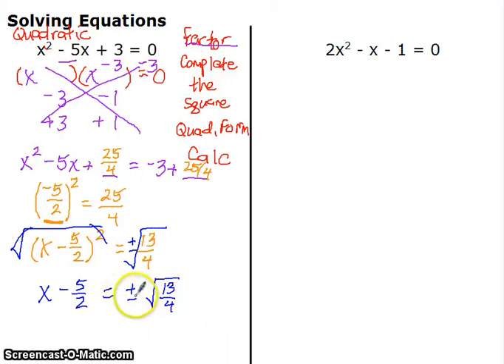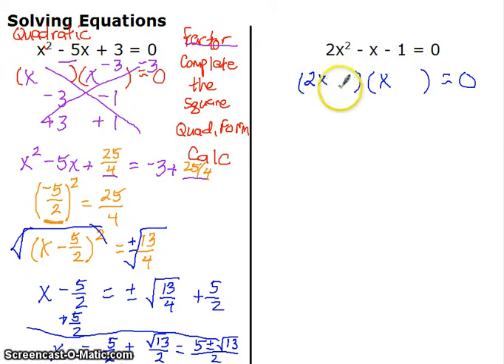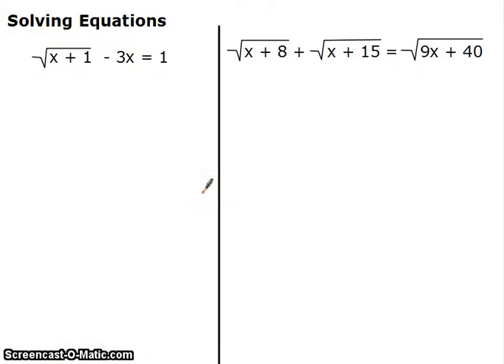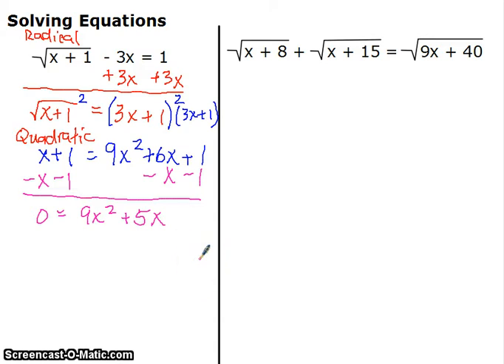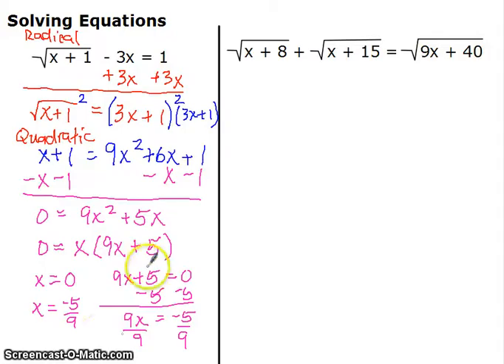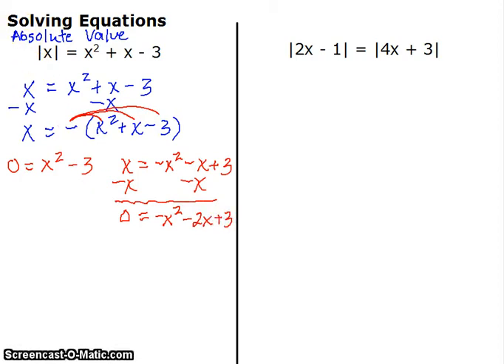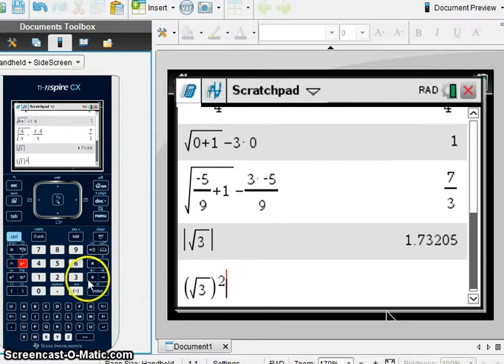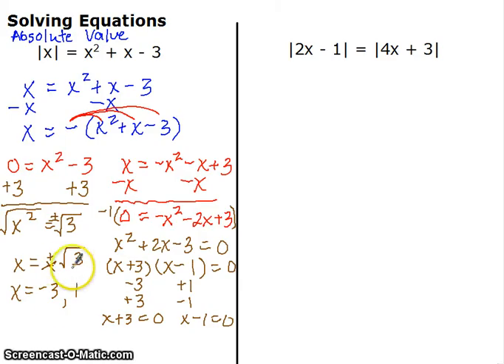Solving Equations Part 2